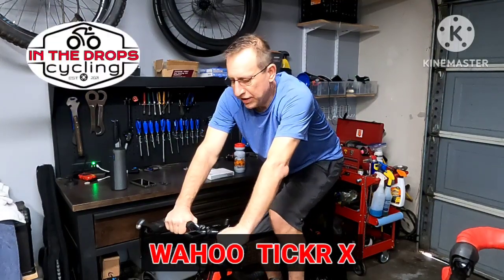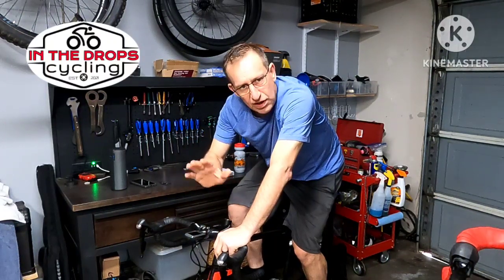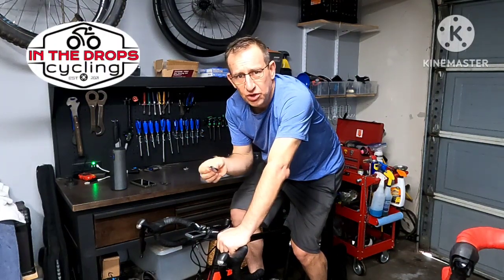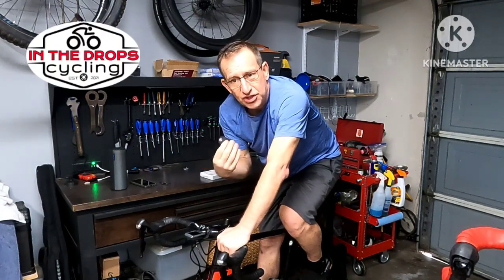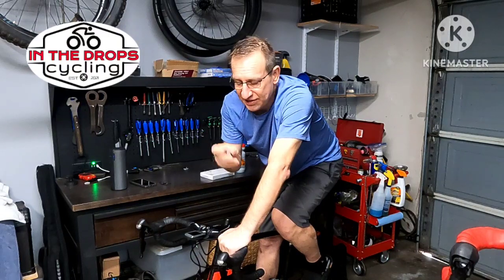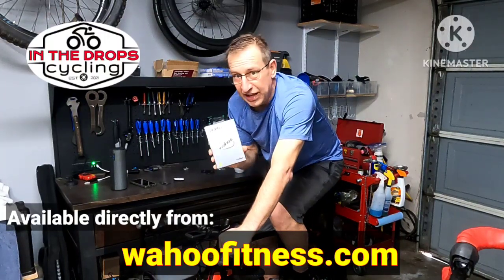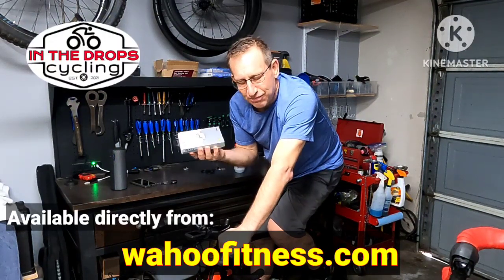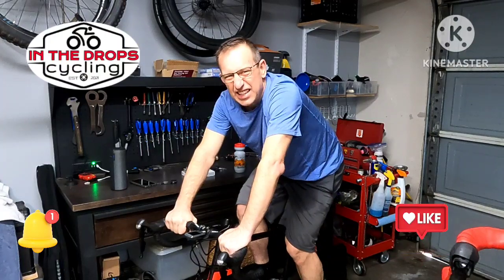Wahoo TICKR X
I love all my WAHOO products. My TICKR X hear rate sensor died, well outside of warranty but WAHOO took care of me! They have great customer service.